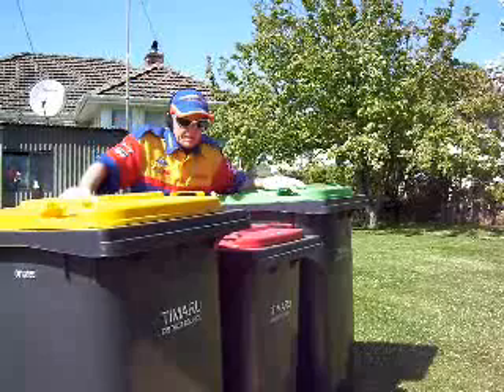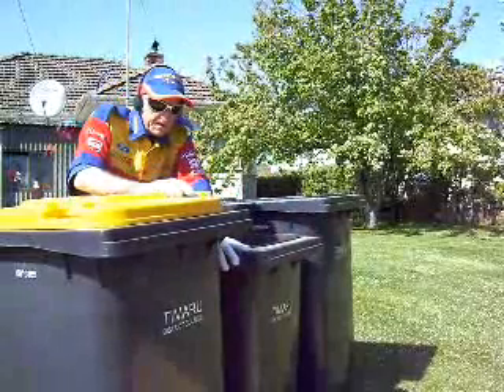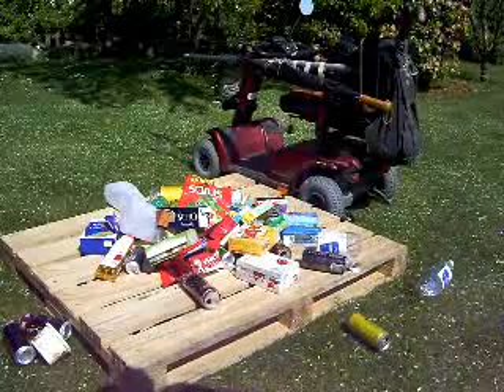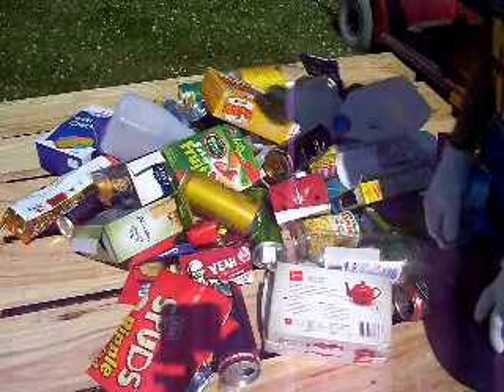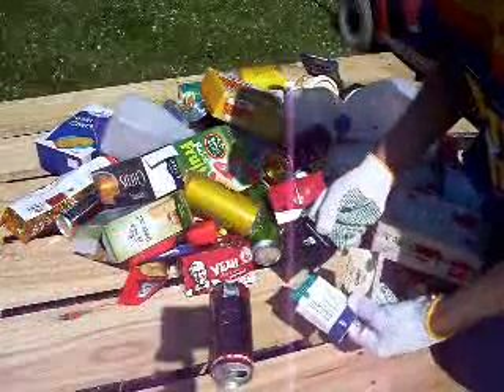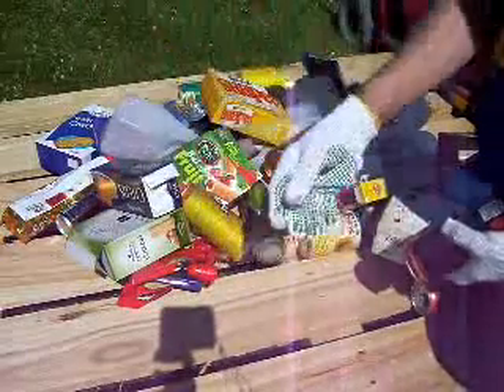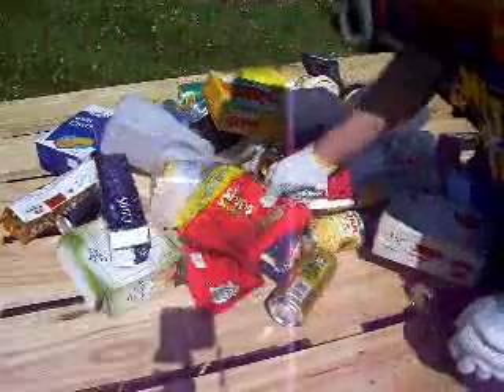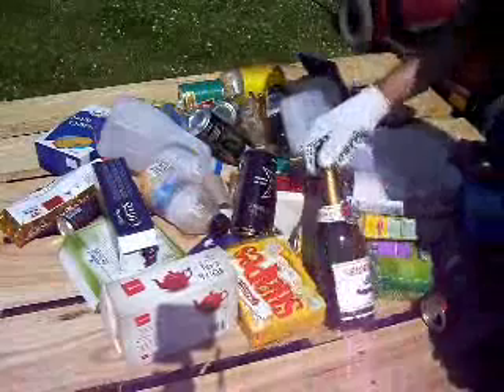The Adventures Of Scooterman (Part 12)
A load of rubbish: What to do with it.